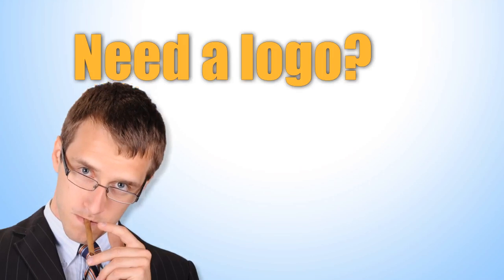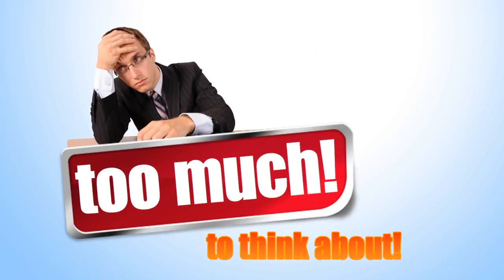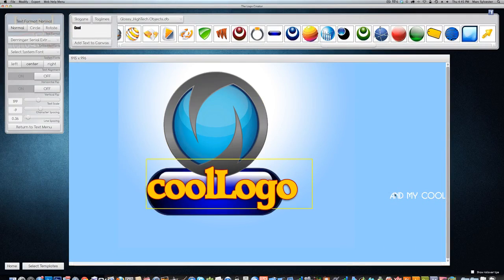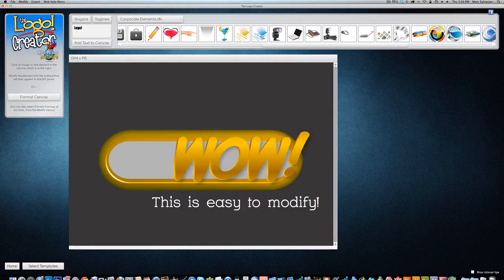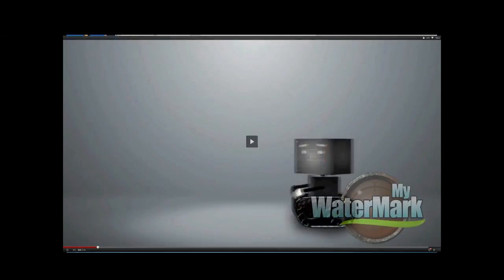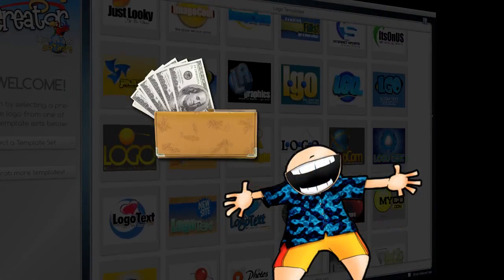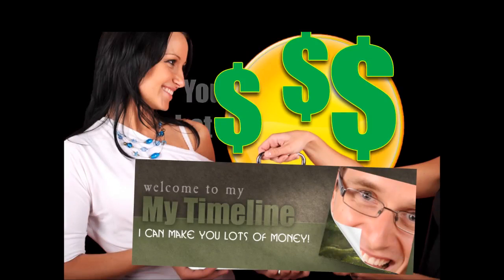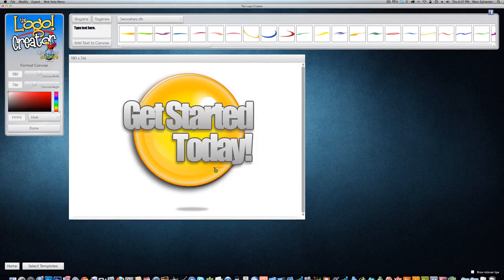The Logo Creator by Laughingbird Software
Here's how to make a logo with The Logo Creator.

The Logo Creator is a software product that creates logos, page headers, blog graphics, youtube overlays and watermarks and so much more.

The software contains over 200 logo templates that you can modify, hundreds of built in objects (like Orbs, Cartoon Characters and 'real People images') and ... you can import your own images into your logo design.

About the software:

This logo design tool was created by Marc Sylvester of Laughingbird Software. Make your own logo with this easy to use alternative to Gimp.

The Logo Creator by Laughingbird Software is more than a logo creation tool. It's an easy to use graphic design program  ( Windows and Mac software available )

If you want to know how to make a logo the easy way (yet still look VERY progressional) The Logo Creator is for you!